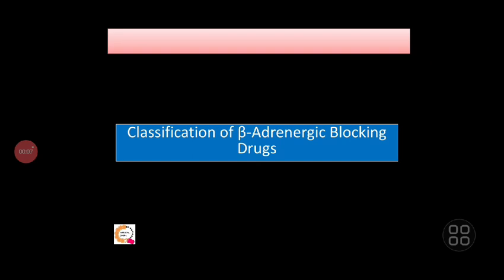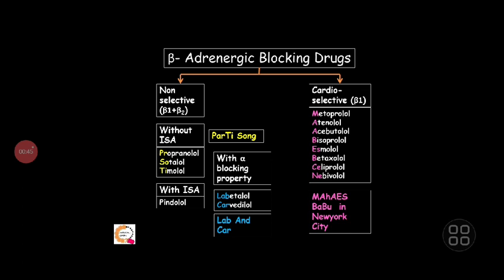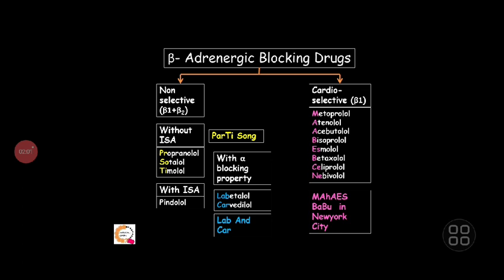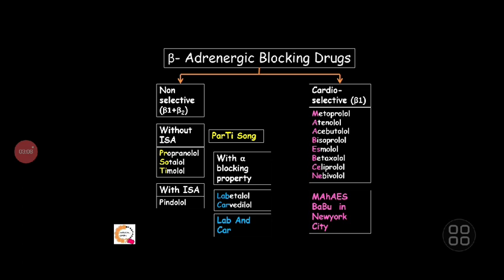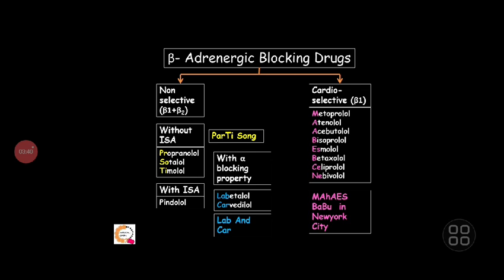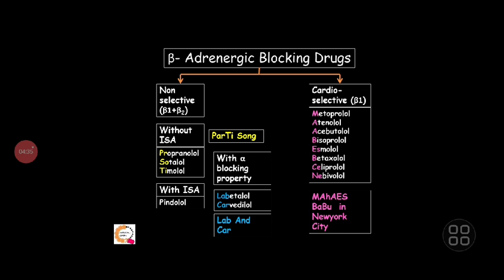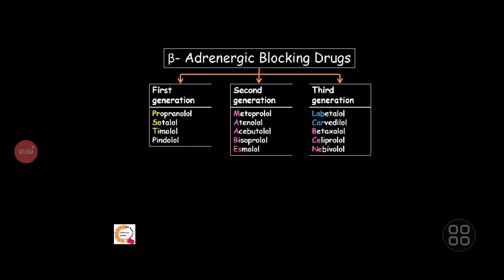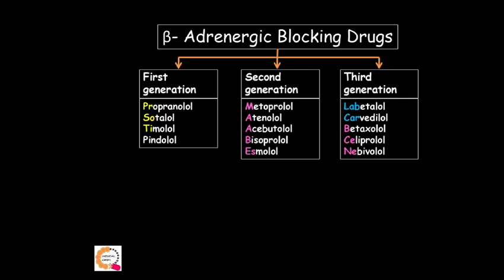Classification of Beta- Adrenergic Blockers from KDT